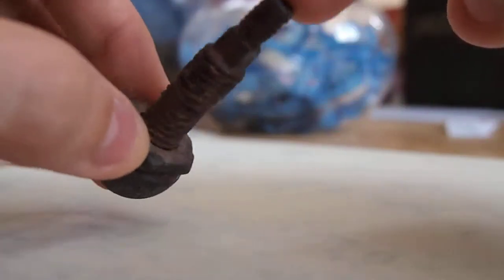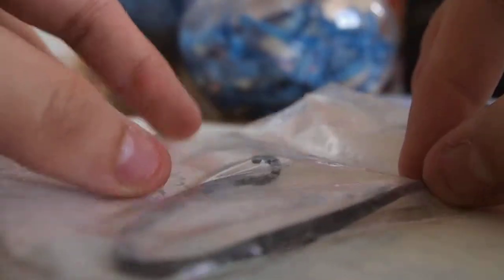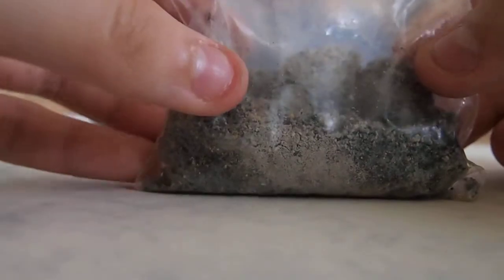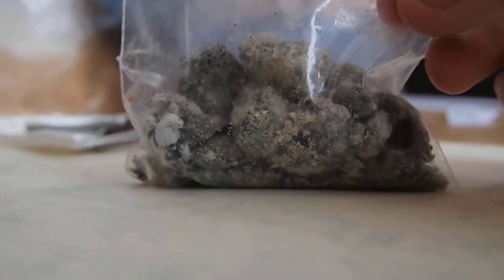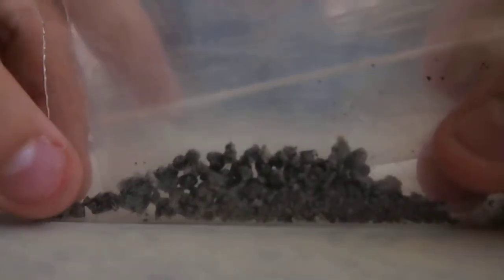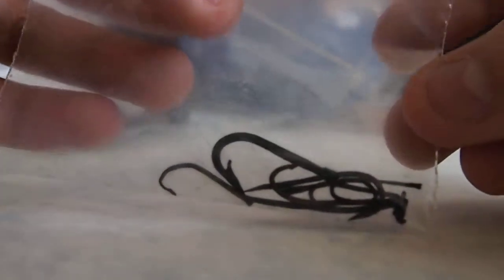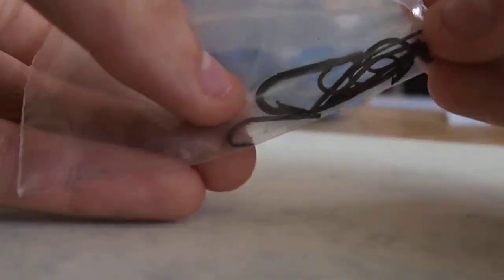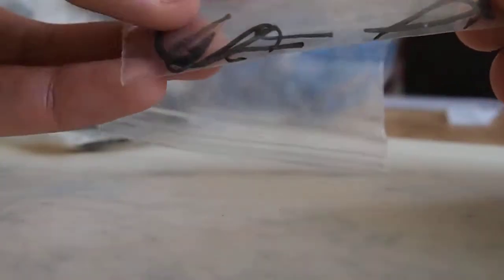Metal Objects, Side View (Pulau Saigon)